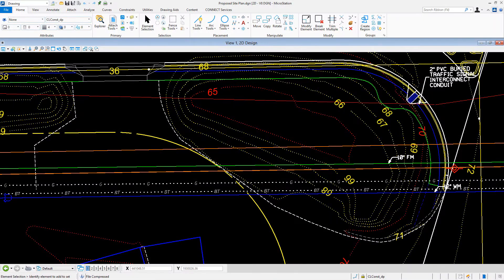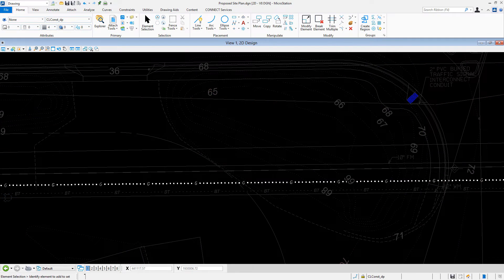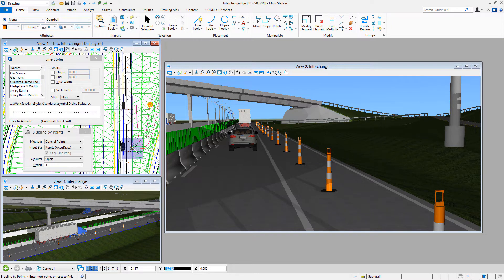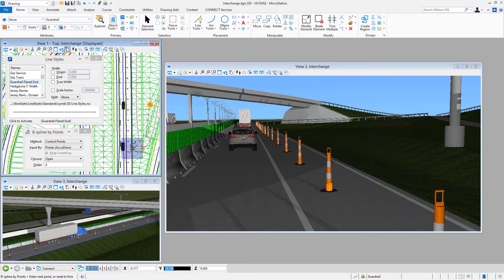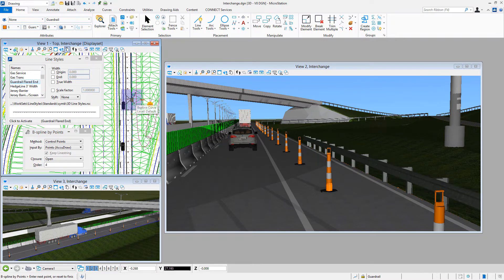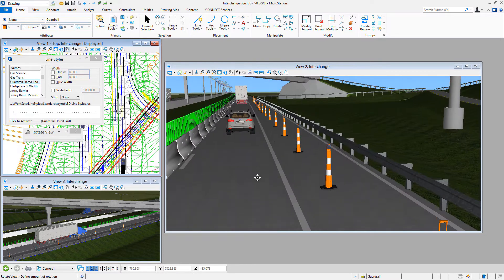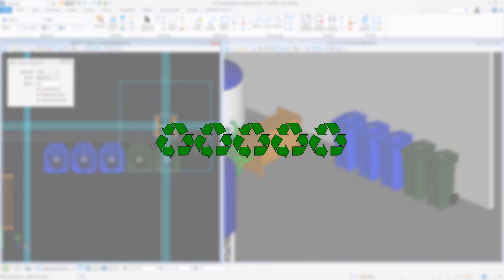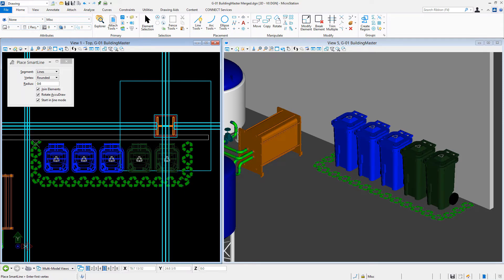MicroStation CONNECT Edition Tips & Tricks - Custom Line Styles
Learn about the capabilities of custom line styles beyond just simple 2D or vector elements. In this short video you'll see how a custom line style can be used within a 3D work environment to greatly enhance its appearance and utility and more.

This tip is presented by Shawn McGaffick of Bentley Systems.

For more information like this be sure to check out the MicroStation Community